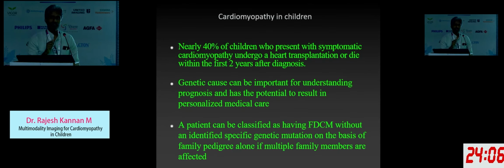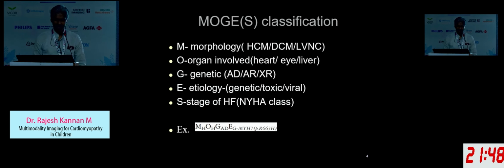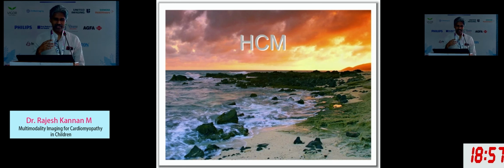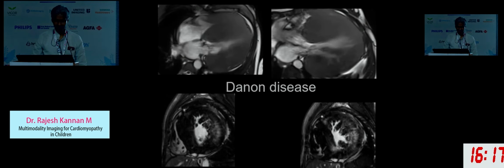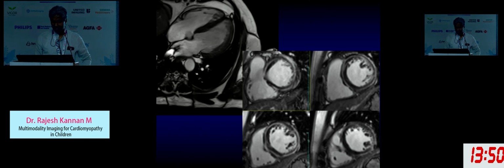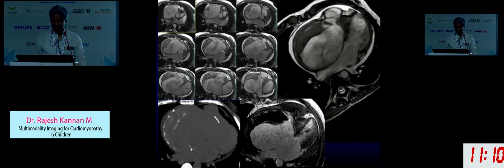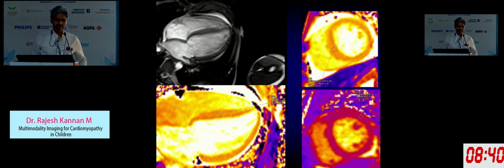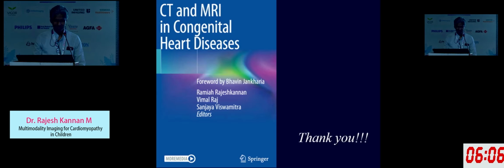Dr Rajesh Kannan M